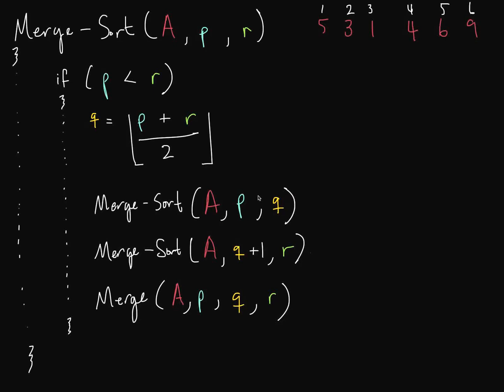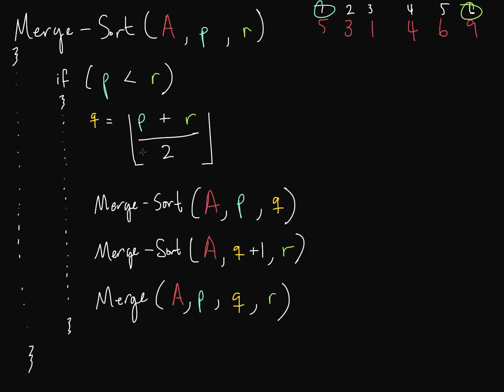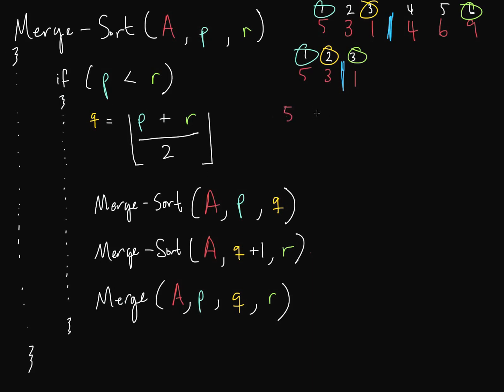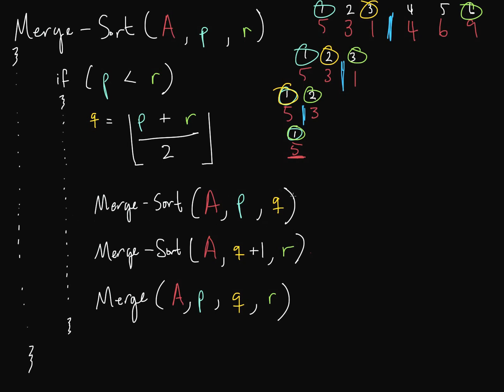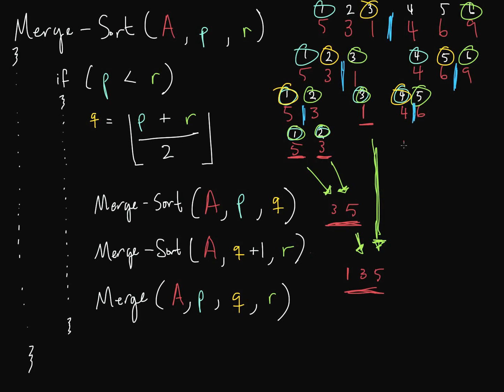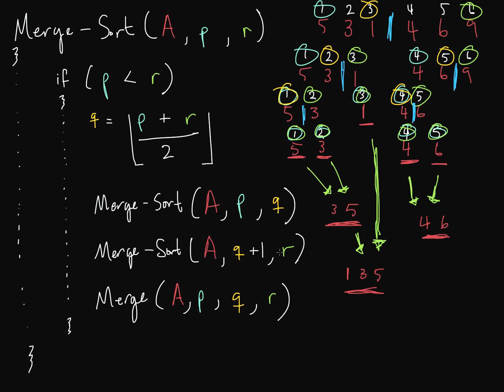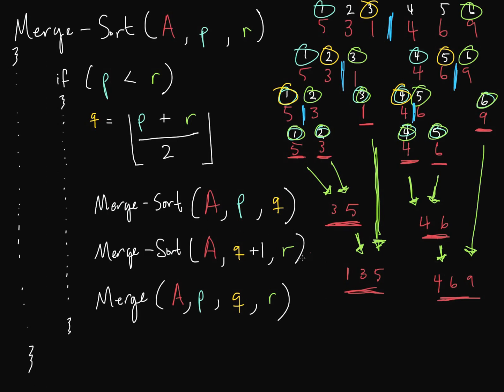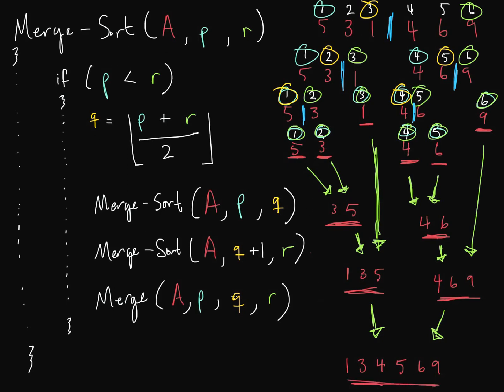Merge Sort - Part 1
In this video, I show you how the Merge Sort algorithm works.